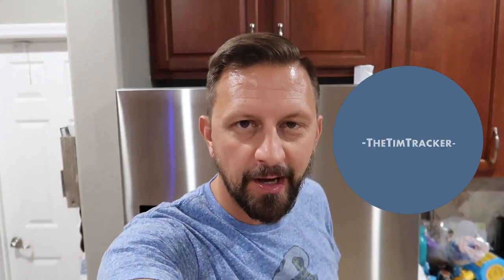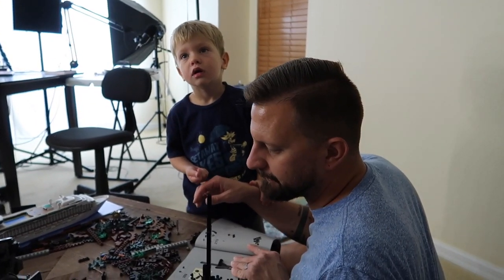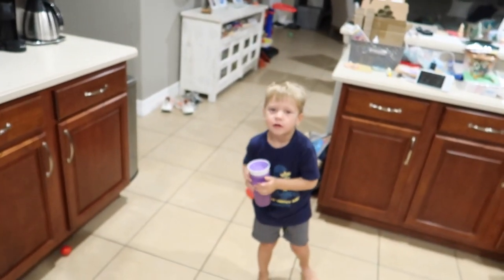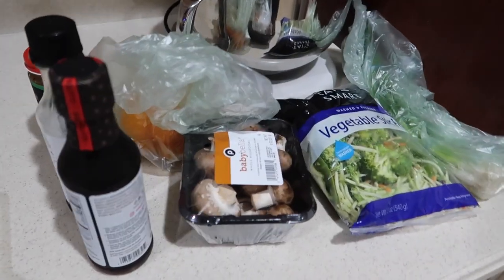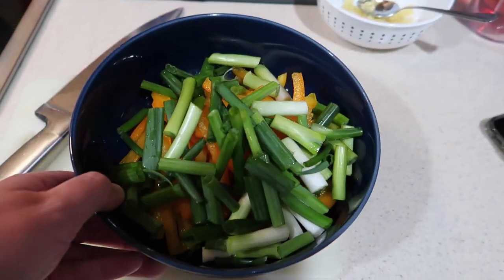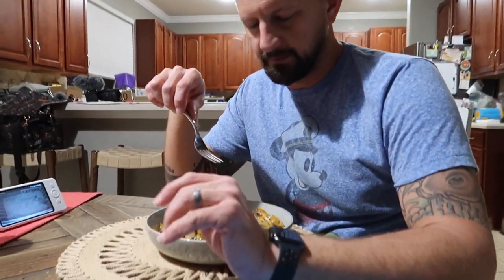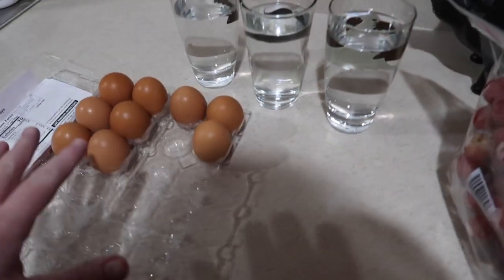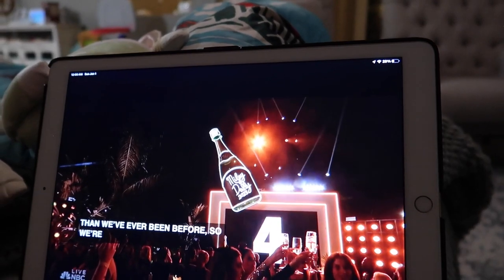Our New Years Eve Extravaganza! | Yearly Traditions, Lemon Pig, Egg Reading & Wishes For 2023!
Spend New Year's Eve with us! We do our yearly traditions and talk about what we hope to do in 2023! We hope you had a great 2022 and an even better 2023, thank you for making us a part of your night.

8- Our Star Wars Starcruiser Adventure! Day 1 | Galaxy Class Suite Room Tour, We Saved The Ship & More
6- Disney Dream Cruise Day 3! | Remy Brunch, AquaDuck Water Coaster POV, Palo Room Service & More!
3- Our Disney Wish Cruise Embarkation Day! | Room Tour, Sail Away Party, Arendelle Dinner, Merch & More
2- Our First Look At Florida's NEWEST Theme Park! Peppa Pig Theme Park! | Rides, Food, Show & More Fun!

garlic noodle recipe-
RECIPE (2 servings each 620cal/30P/85C/15F):
-200g tofu
-1 Tbsp soy sauce
FRY in a but oil/ADD soy sauce/REMOVE from pan
-1 onion
-2 scallions
-1 to 2 bell peppers
FRY until softened
Sauce:
-2 Tbsp soy sauce
-2 Tbsp hoisin sauce
-1 Tbsp each maple syrup, vinegar, optionally mirin
-2 cloves garlic (or more) (I used 6)
MIX:
-160g noodles
COOK/ADD everything to a pan/HEAT UP 2-3mins